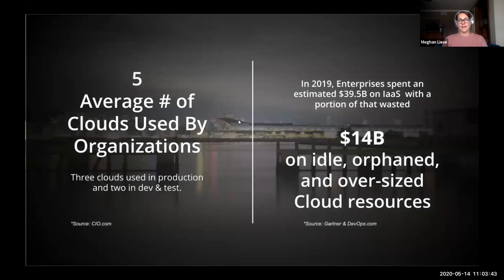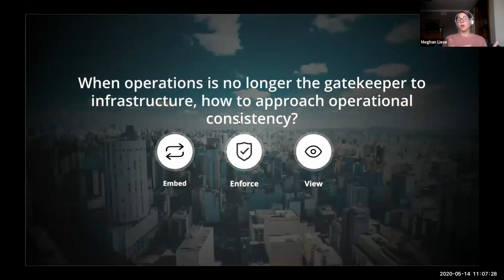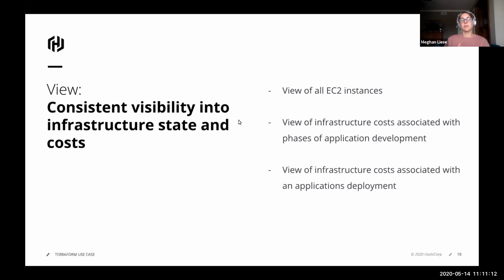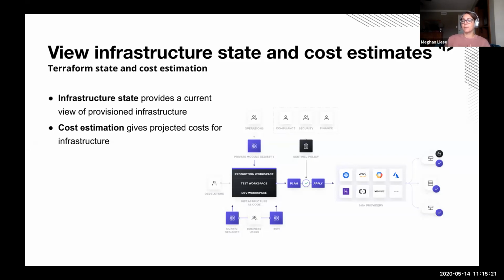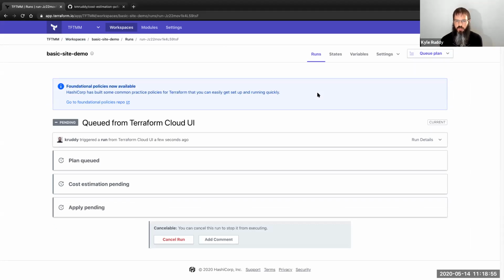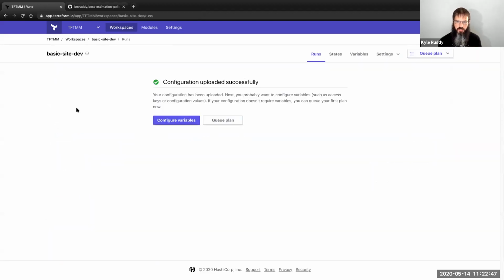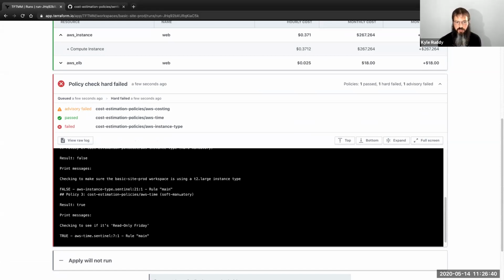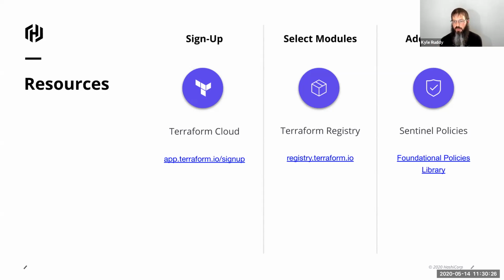Controlling Cloud Costs with Terraform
Many organizations adopting cloud find that 20 - 40% of their cloud spend is on over-provisioned, unused, and orphaned infrastructure. This is the result of an infinite volume of on-demand resources, provisioned frequently by many end-users, and across multi-cloud environments.

Video Sections

0:00 — The challenges of modern cloud operations and runaway costs

5:09 — The 3 patterns of infrastructure provisioning guardrails

9:36 — How Terraform embeds infrastructure best practices

15:15 — Cost control capabilities of HashiCorp Terraform Enterprise

29:00 — Live Q&A -